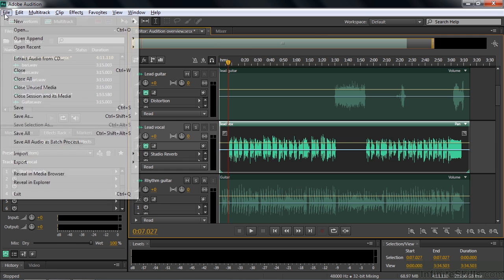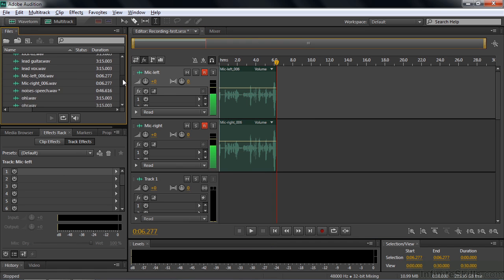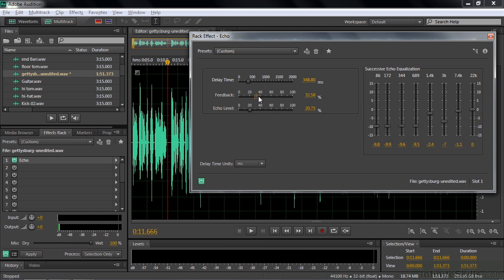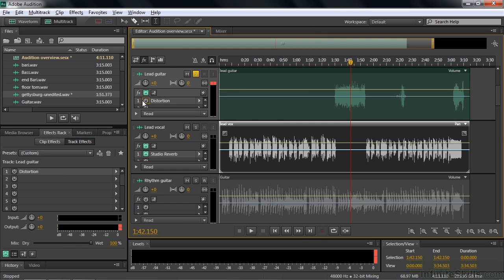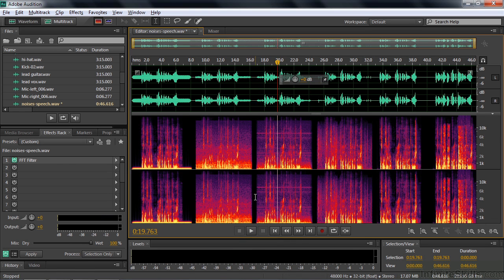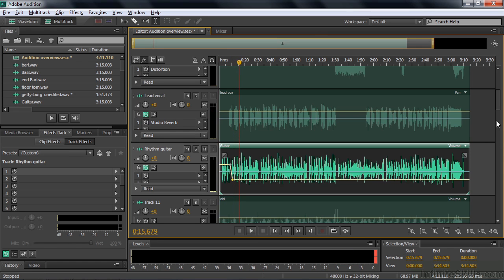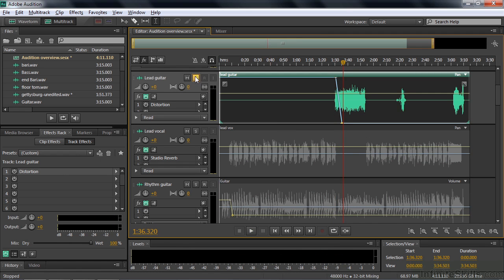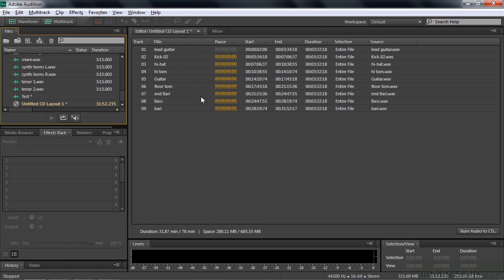Adobe audition-02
Hướng dẫn làm nhạc zoi Adobe Audition